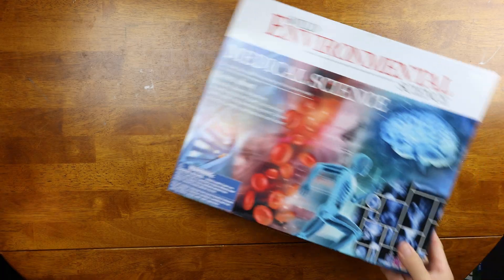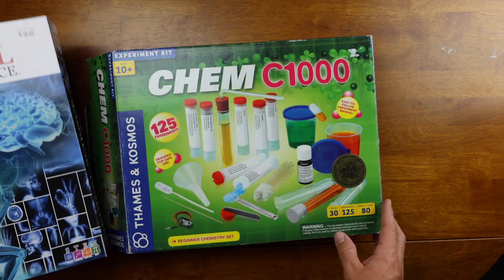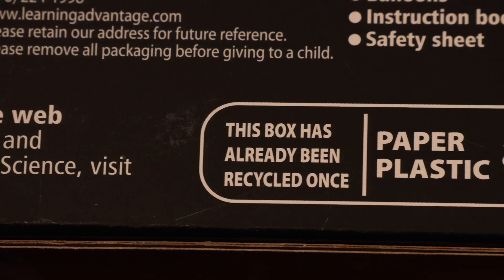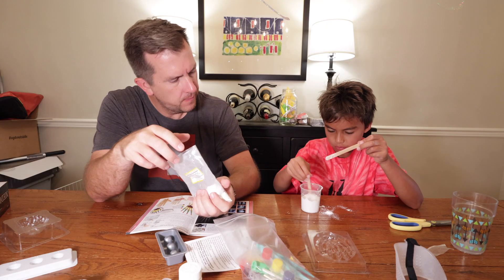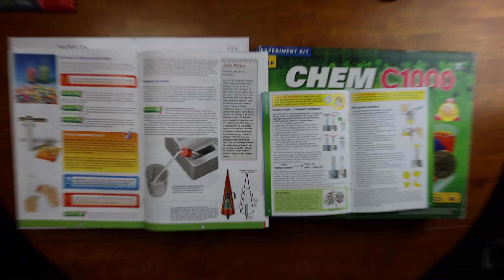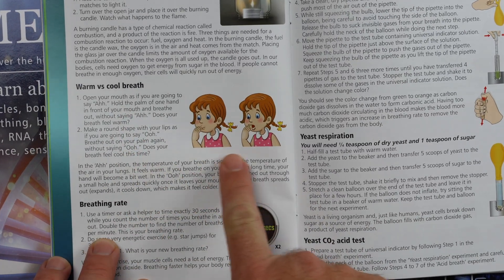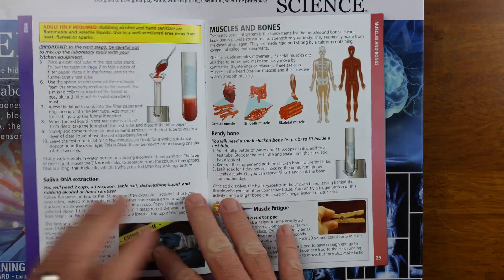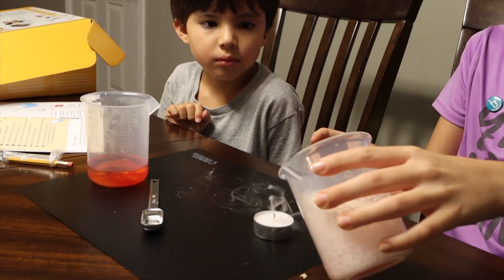Finally! A Biology kit review for homeschooling curriculums!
It's about time I put aside chemistry, physics and subscriptions services and devoted time to a biology kit!  Click the link below for more information on the kit, additional reviews or to purchase!  Have a great day everyone!

Medical Science kit
My favorite physics kit
My favorite chemistry kit